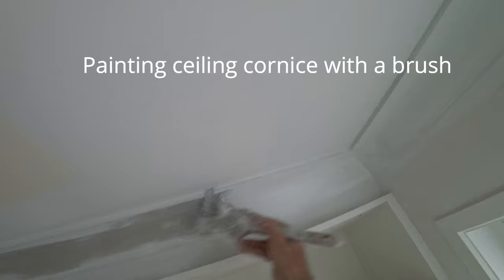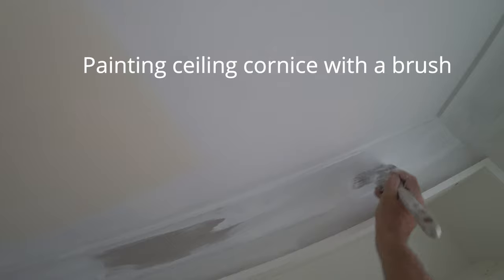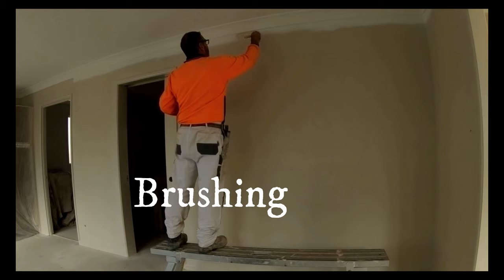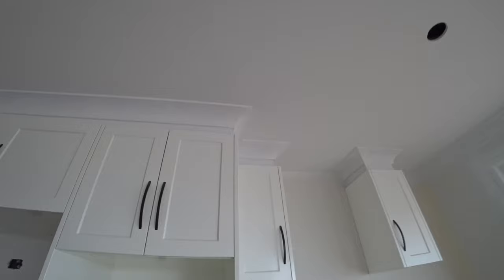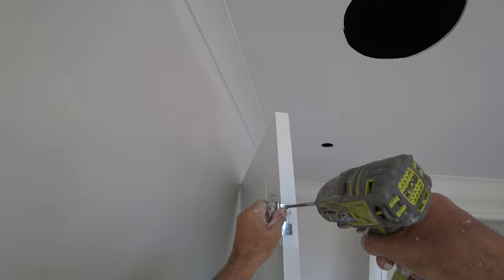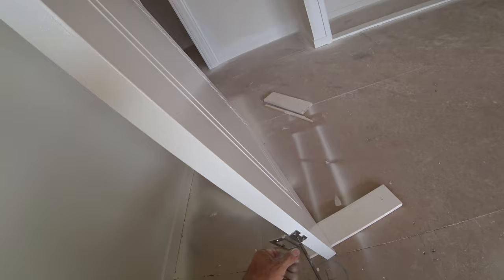Brushing ceiling cornice by hand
Brushing the remaining ceiling cornice and hanging the newly glossed doors